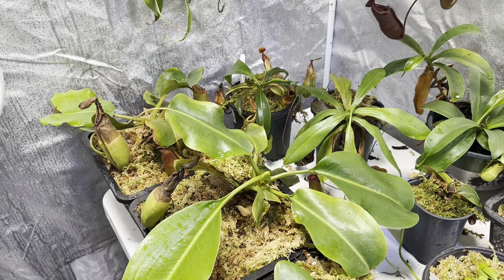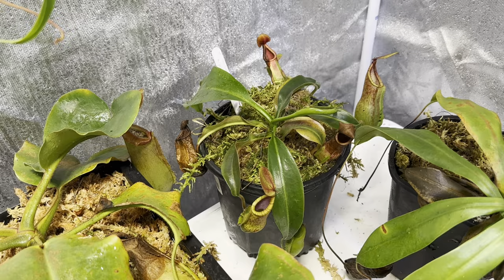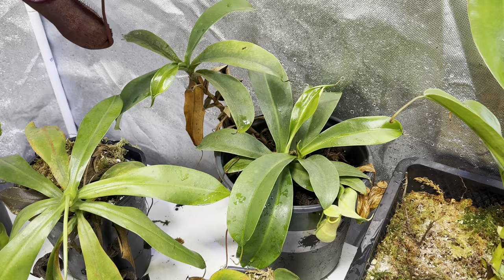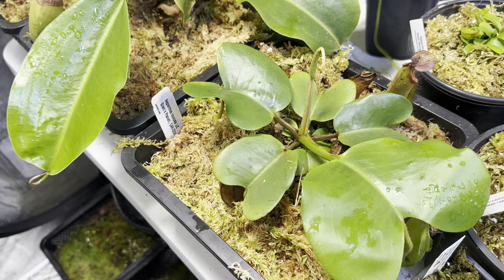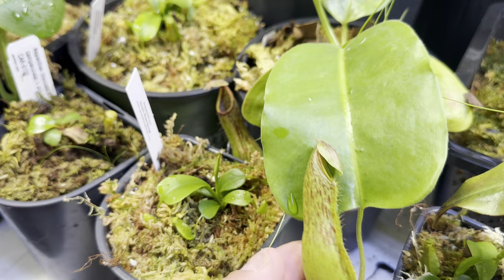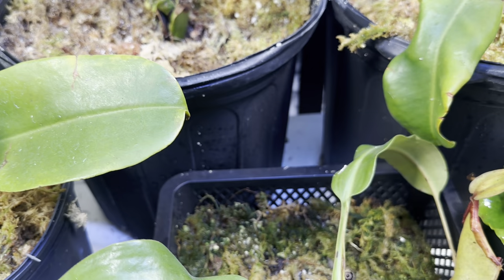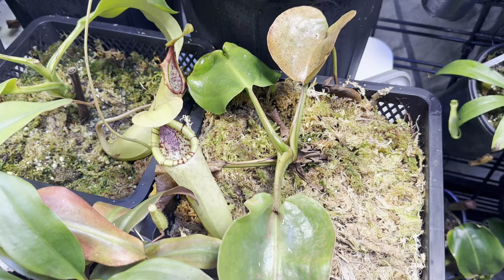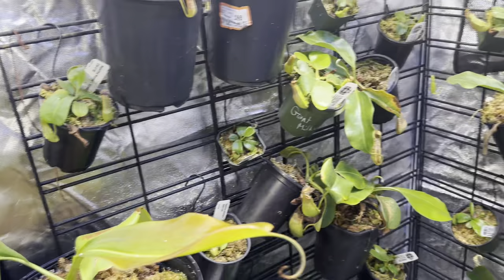Amazing Carnivorous Plant Tour That You’re Not Gonna Want To Miss!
Who doesn’t love a carnivorous plant tour? In this video I cover some amazing plants that are capable of eating meat! Here is part one of a series that will cover all of my carnivorous plants. It will take some time so I thought I would break it up into a few segments!